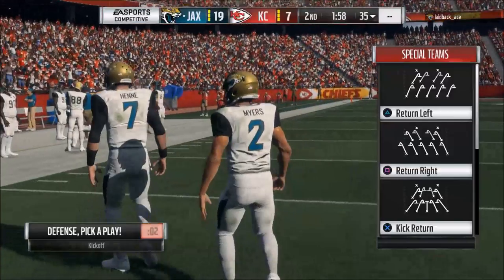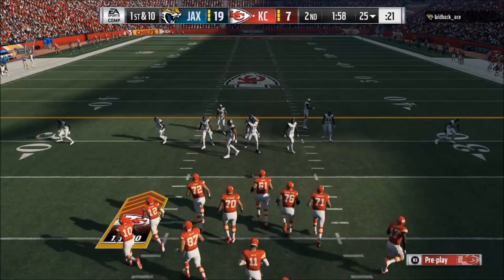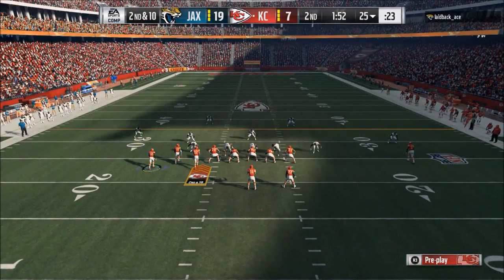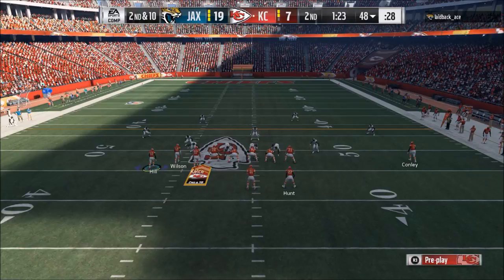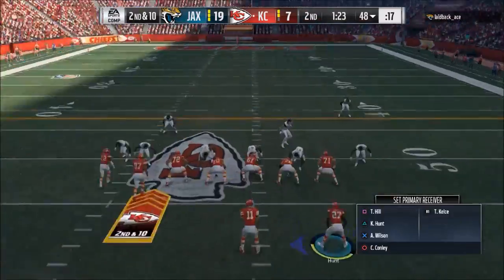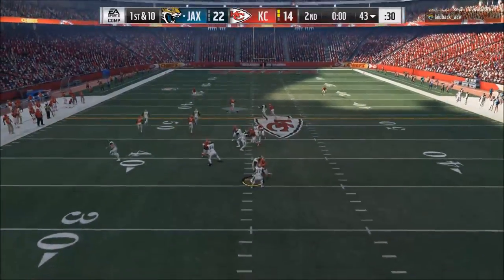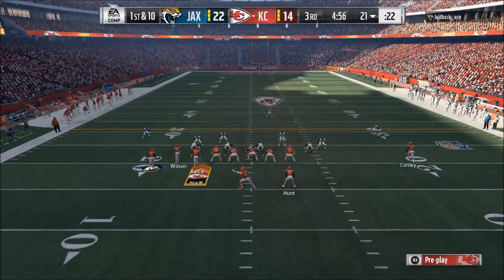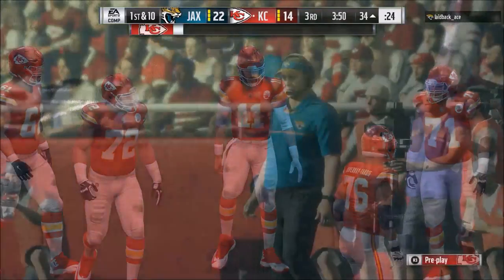The Top 3 Ways to Improve Your Offense Overnight in Madden 18